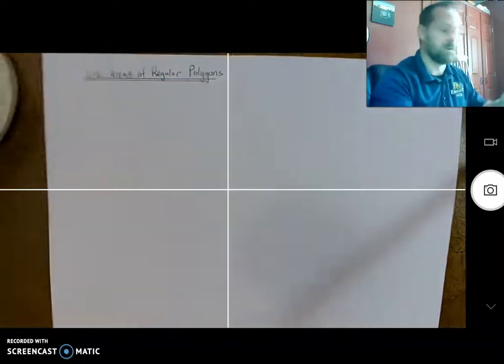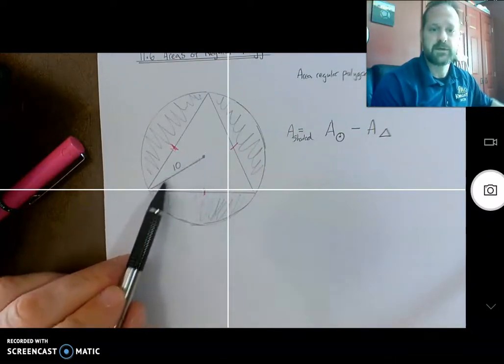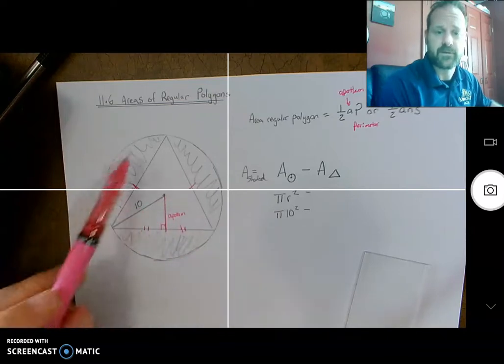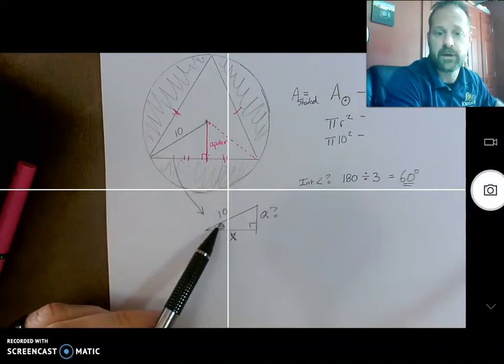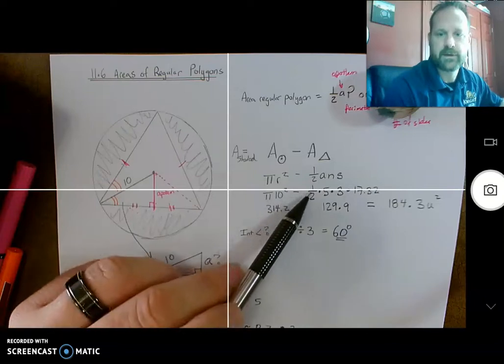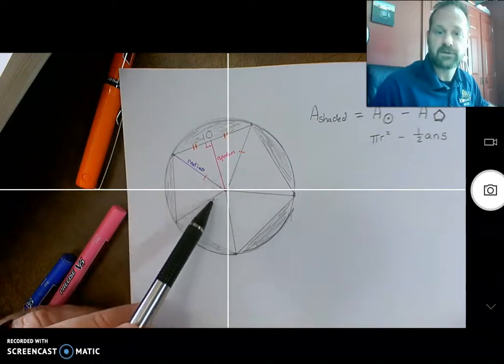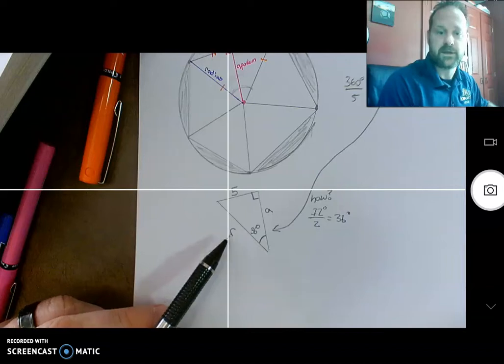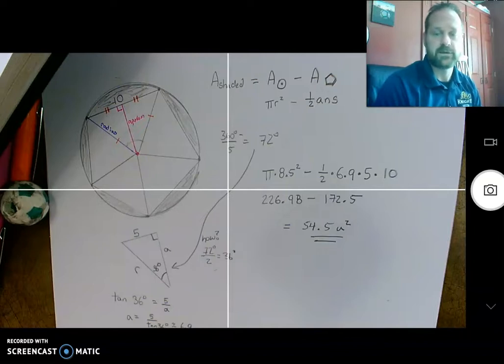Areas of Reg Polygons